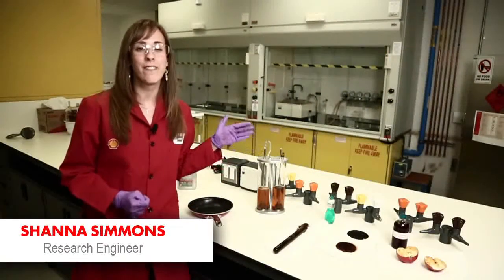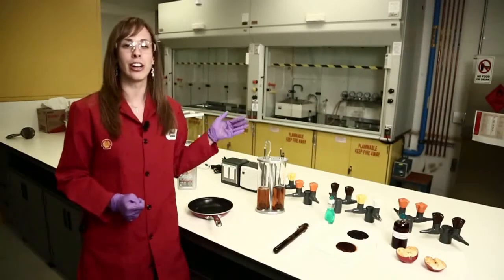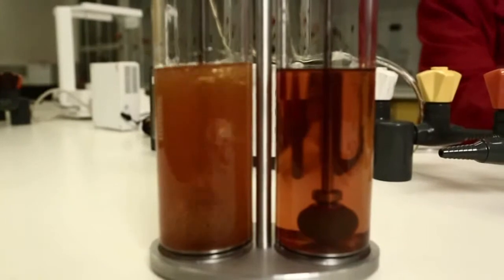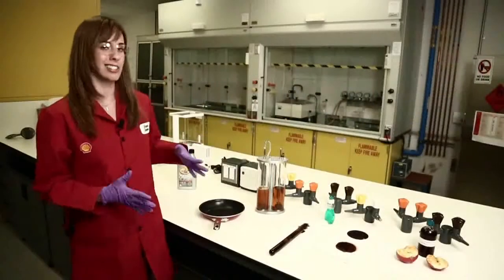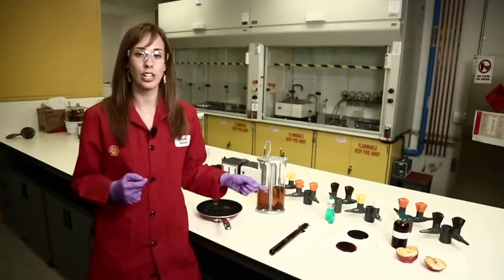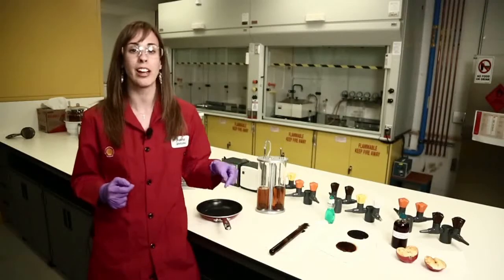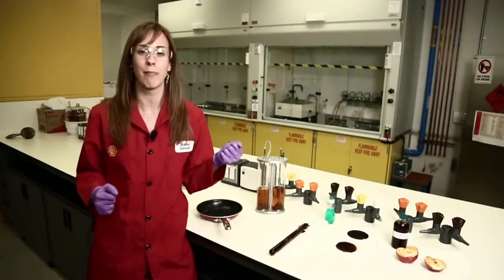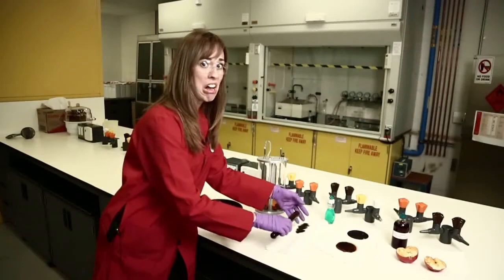Motor Oil 101: Additives II -- Educational Video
Watch this video as Shanna explains how detergents, dispersants, antioxidants, antifoam additives, and friction modifiers work inside your engine oil!